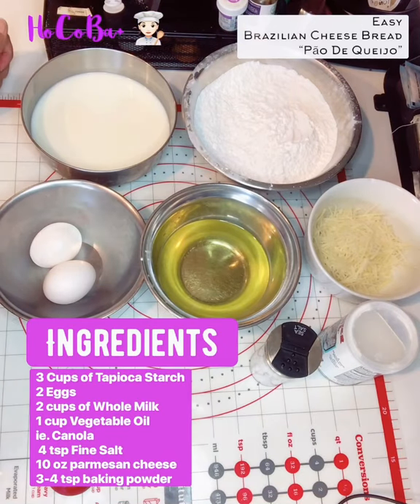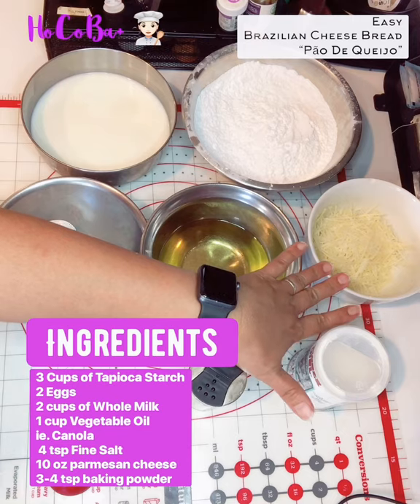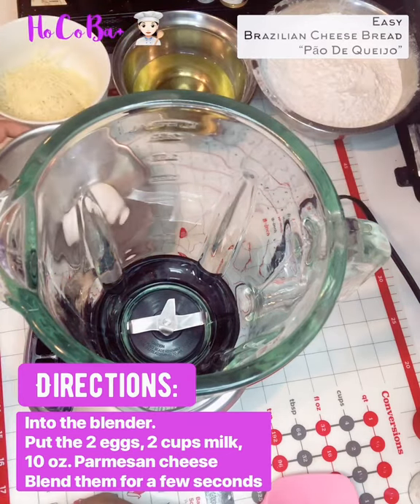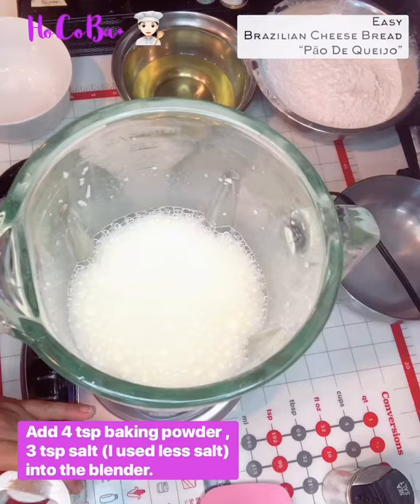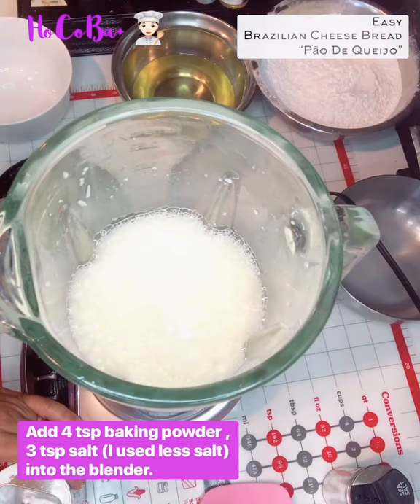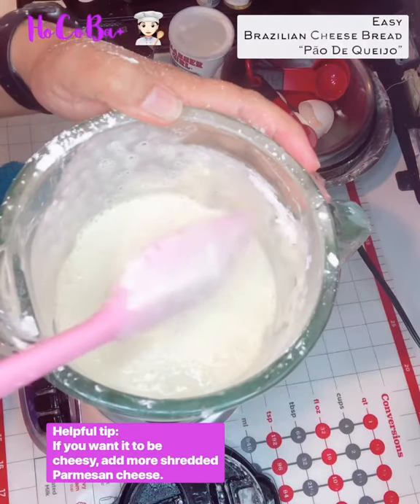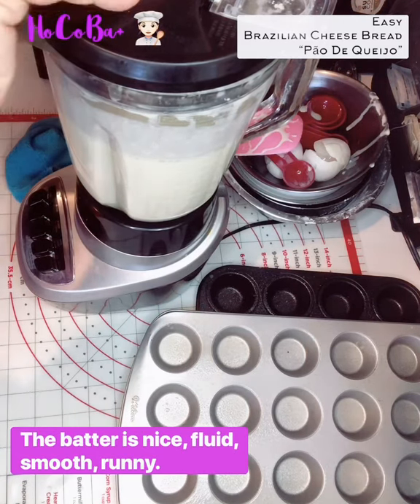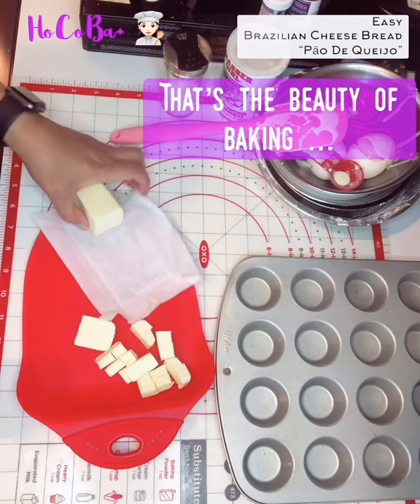Easy Brazilian Cheese Mini-breads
Day 168: Social Distancing
Third time, I baked the Brazilian Cheese Mini-breads but using different recipes. Tonight, this is the easiest recipe so far. This is the first video Which I made for Brazilian Cheese Mini-breads. I even worn the t-shirt I bought months ago.
Recipe Inspired from Flavcity with Bobby.